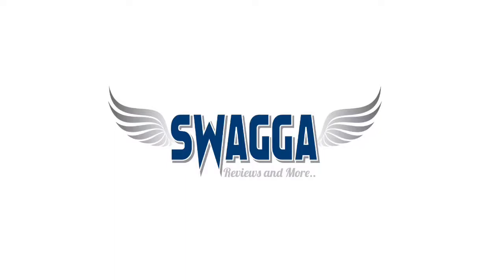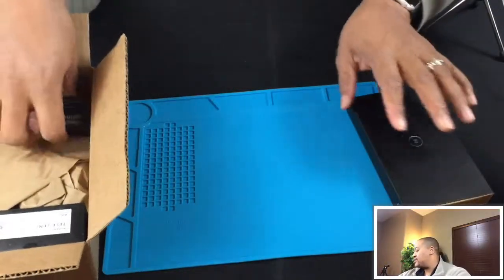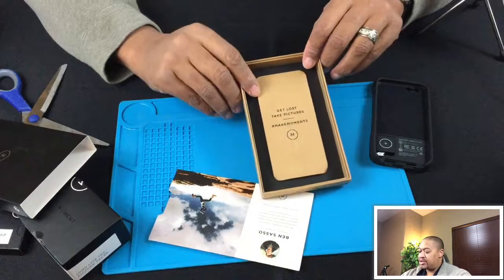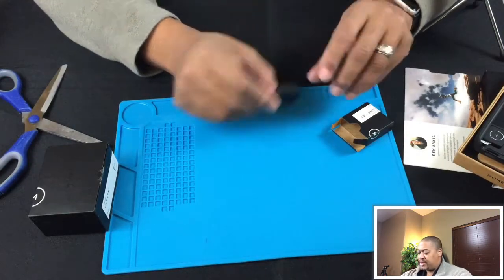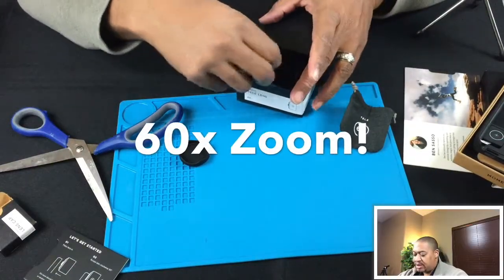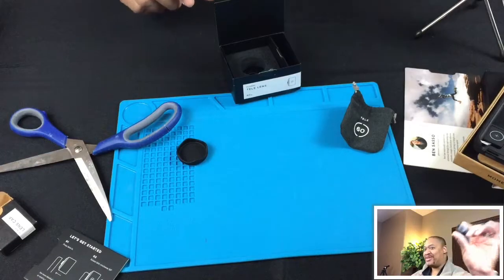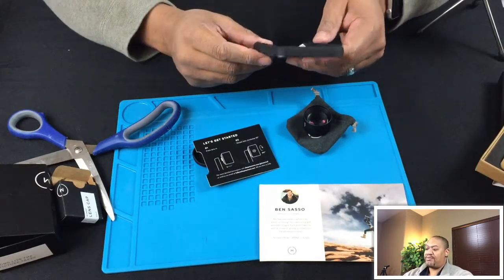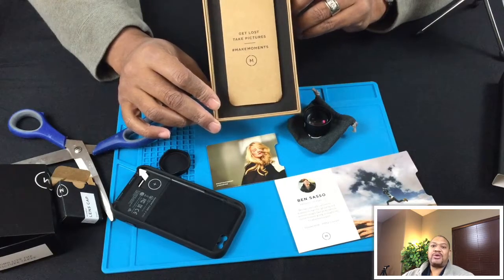Moment brand Photo Phone Case and Lens Unboxing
Moment iPhone Case and Lens Unboxing

Hello world!

Swagga Reviews is all about providing informative content and a few laughs about the products, entertainment, and services that we all use in daily life.

You’ll see how-to’s, and reviews about everyday tech, food, home automation, books, travel and even wine and bourbon pairings; because sometimes life gets a little crazy.

We hope you enjoy your time at Swagga Reviews, if so, kick back and stay a while.

We sure do appreciate it, and we’ll be seeing you again, real soon!